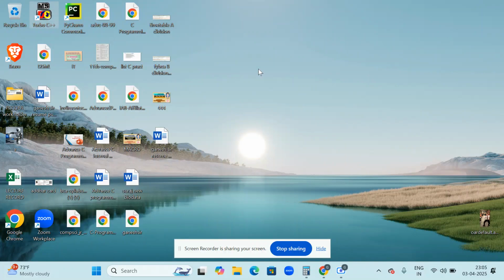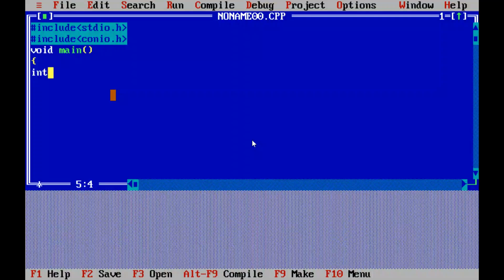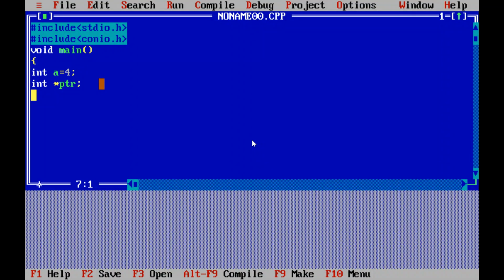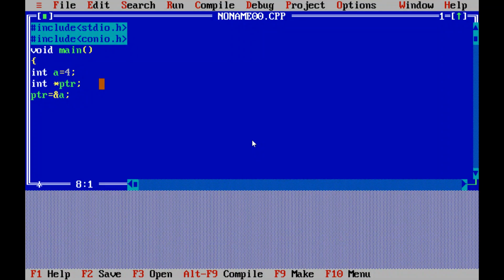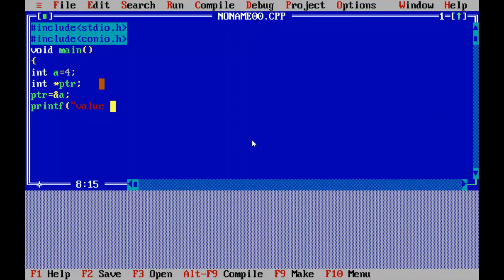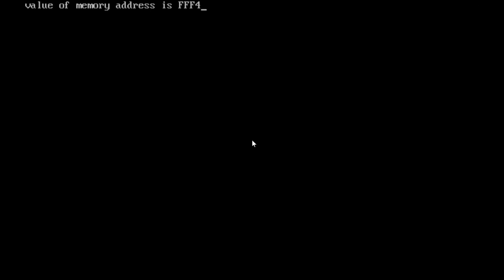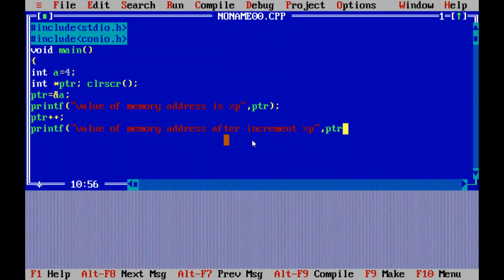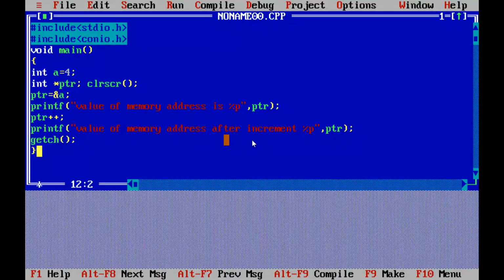PROGRAM FOR POINTER ARITHMETIC WITH INCREMENT OPERATOR BY GANESH SIR